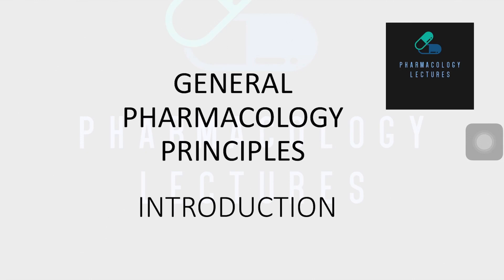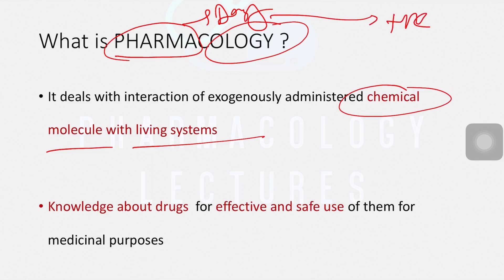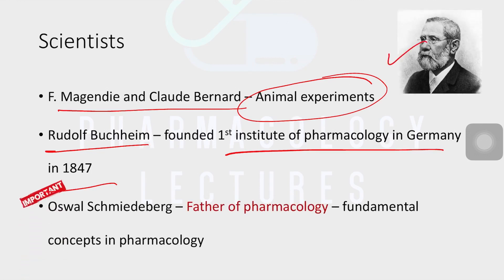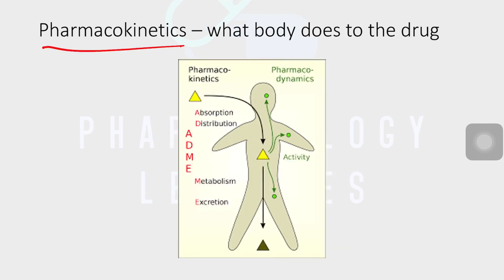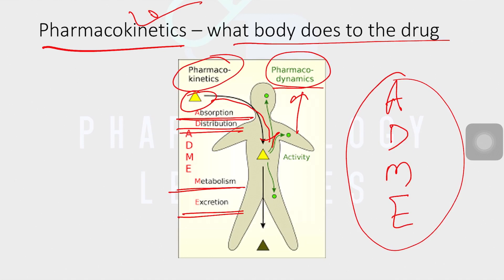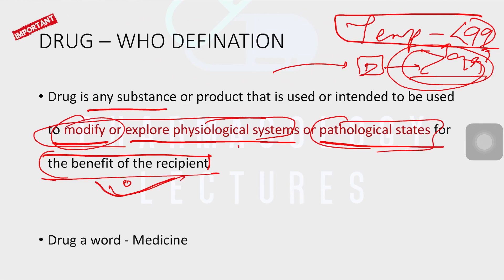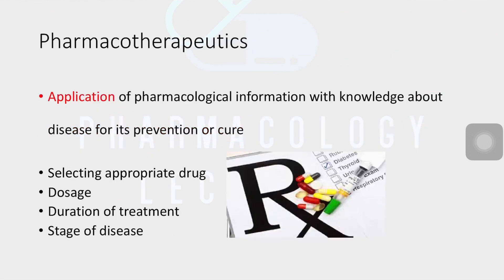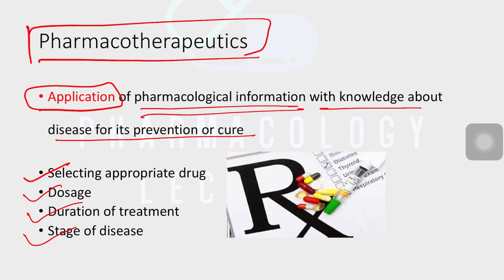General pharmacology principles introduction part 1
definitions and info in brief
Pharmacology
Pharmacodynamics
Pharmacokinetics
Chemotherapy
Pharmacotherapeutics
Clinical pharmacology
Toxicology
Pharmacy